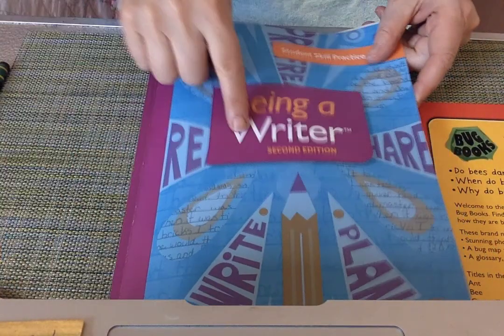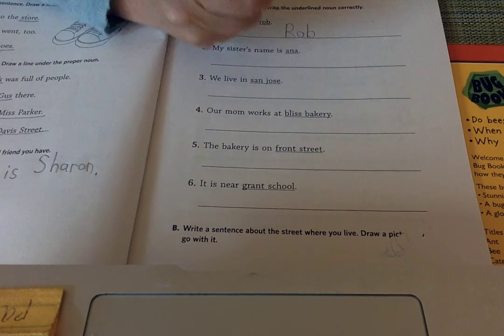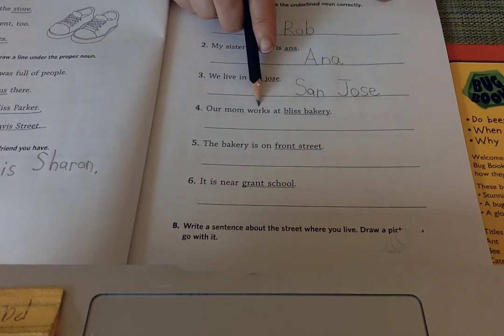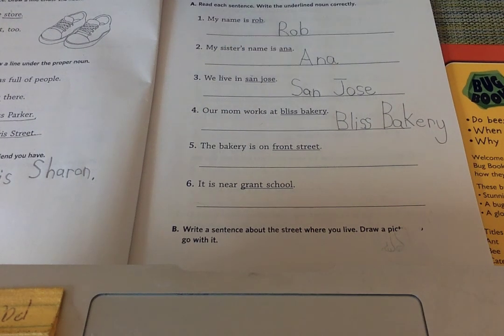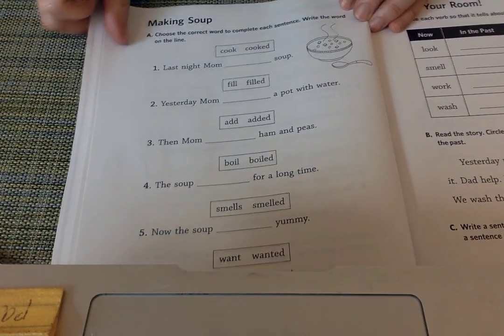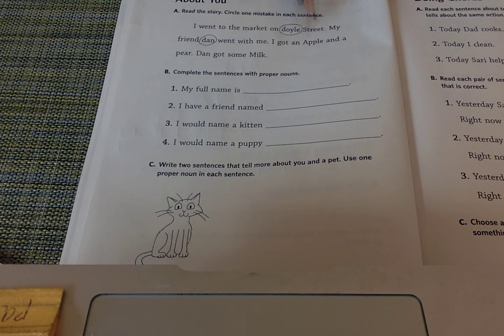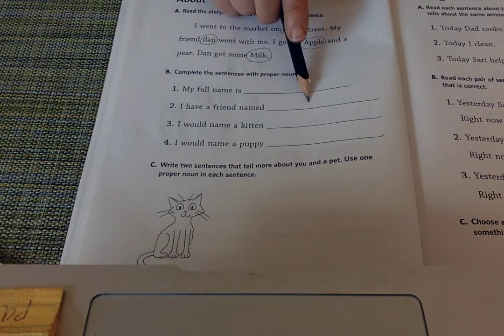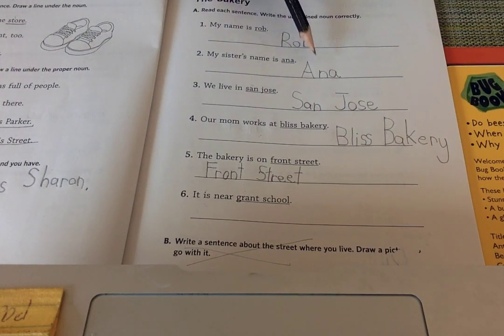Being a Writer, p.23 and 24